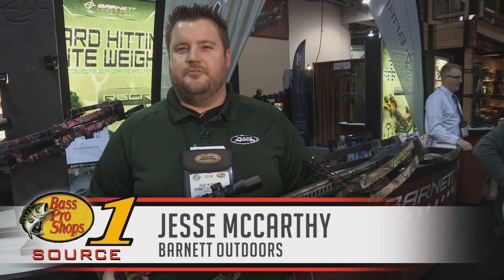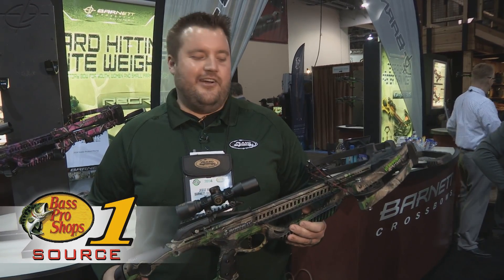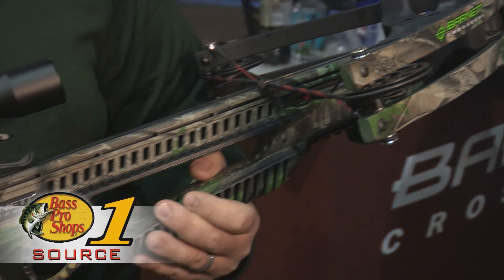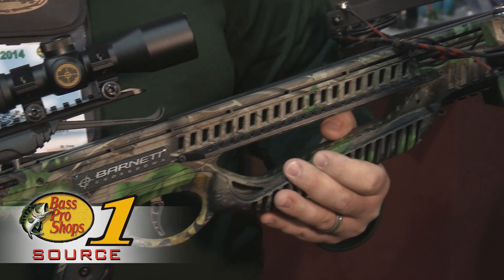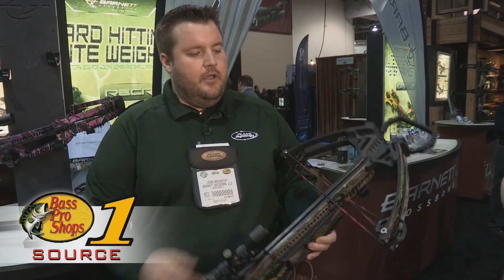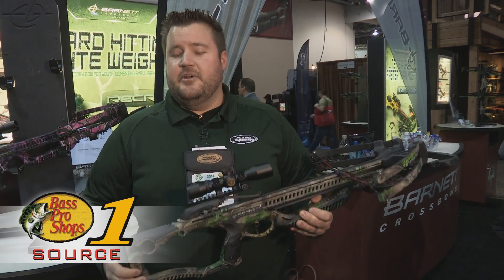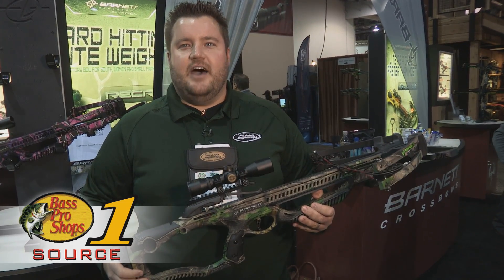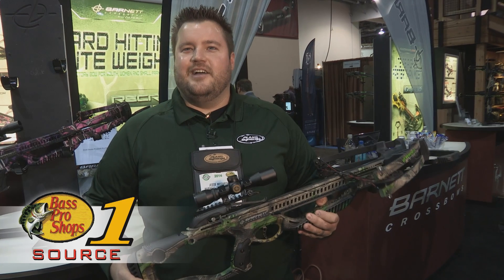2014 SHOT Show: Barnett Raptor FX Crossbow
Find the Barnett Raptor FX Crossbow for his and her on Bass Pro Shops'

The Barnett Raptor FX Crossbow Package is compact and lightweight, with custom composite laminated limbs and a high energy cam system. The patented Anti Dry Fire Trigger has a spring loaded redundant safety bar that remains in place until the arrow is seated properly, which finally allows the user to switch the safety off and shoot the bow. AVI (Anti Vibration Isolation) patented high compression over molded limbs and/or components. This reduces noise and vibration by up to 30%. AVI also helps prevent inadvertent nicks and scratches, and provides a protective barrier. The lightweight composite stock has a pass-through foregrip with finger reminders.